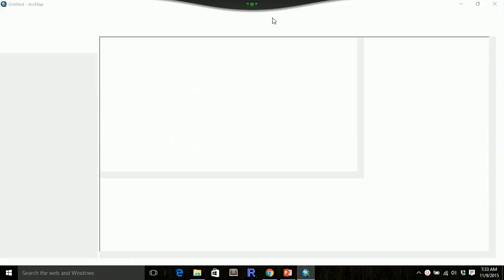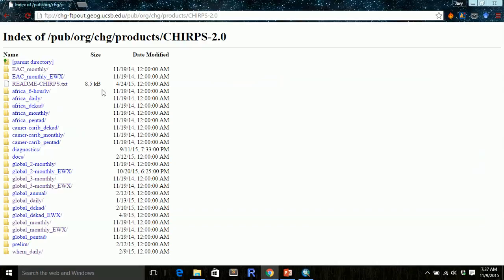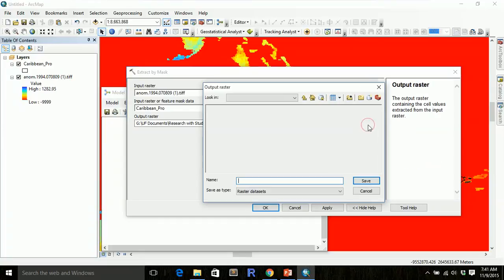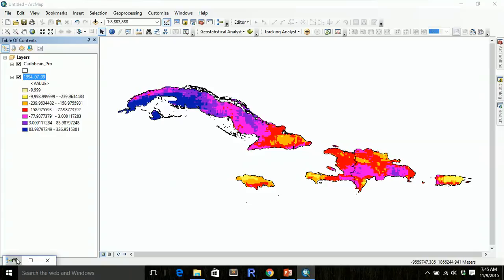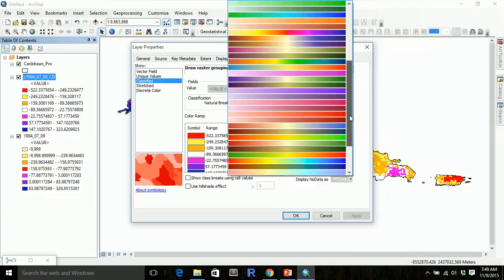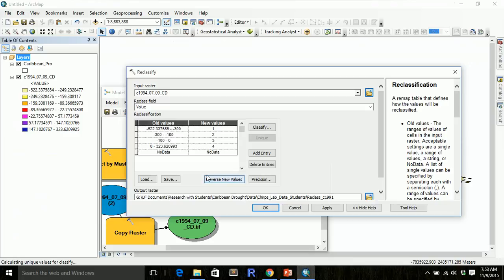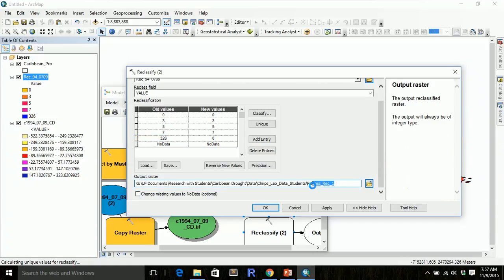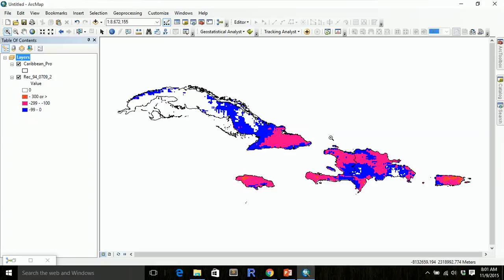CHIRPS Tutorial on Rainfall Anomalies in the Caribbean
Learn how to import CHIRPS data into ArcMap, understand how to pre-process the data and learn to do some reclassification.